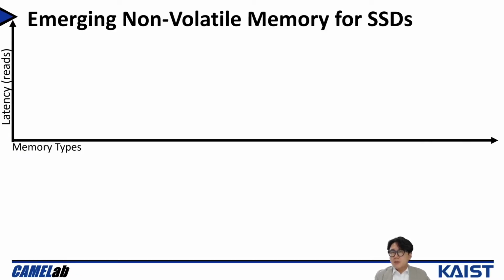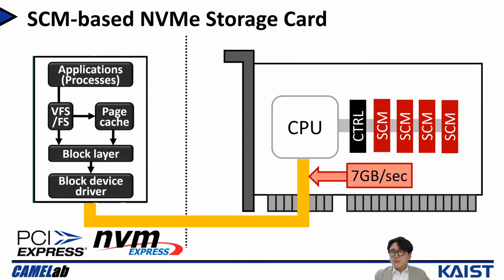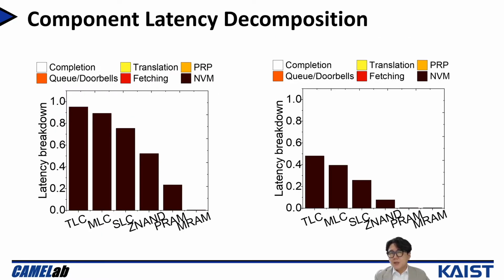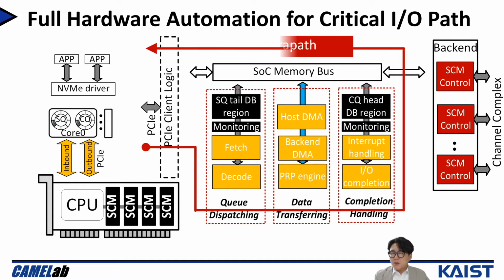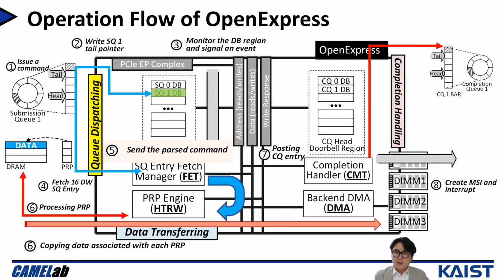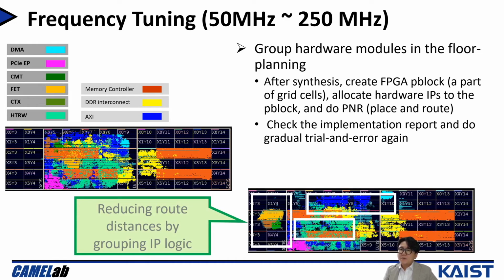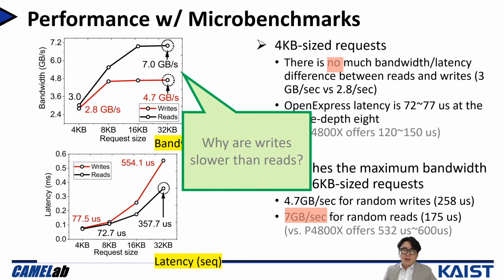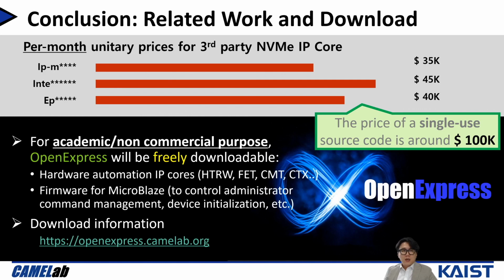USENIX ATC '20 - OpenExpress: Fully Hardware Automated Open Research Framework for Future Fast...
OpenExpress: Fully Hardware Automated Open Research Framework for Future Fast NVMe Devices

Myoungsoo Jung, KAIST

NVMe is widely used by diverse types of storage and non-volatile memories subsystems as a de-facto fast I/O communication interface. Industries secure their own intellectual property (IP) for high-speed NVMe controllers and explore challenges of software stack with future fast NVMe storage cards. Unfortunately, such NVMe controller IPs are often inaccessible to academia. The research community, however, requires an open-source hardware framework to build new storage stack and controllers for the fast NVMe devices.

In this work, we present OpenExpress, a fully hardware automated framework that has no software intervention to process concurrent NVMe requests while supporting scalable data submission, rich outstanding I/O command queues, and submission/completion queue management. OpenExpress is available to download and offers a maximum bandwidth of around 7GB/s without a silicon fabrication.